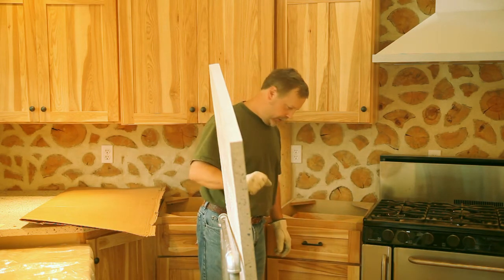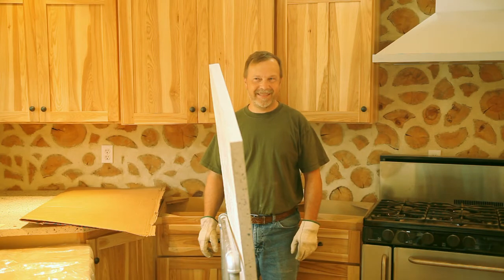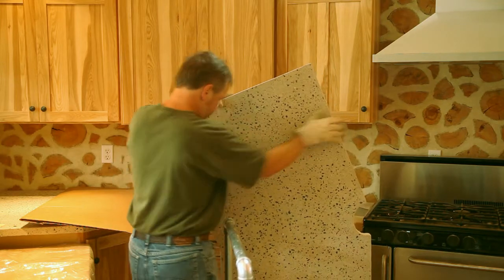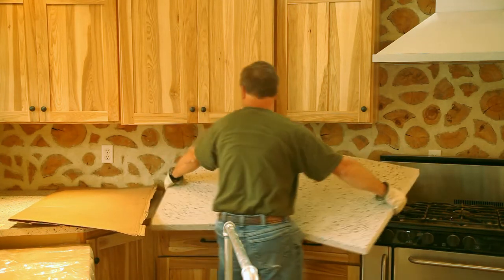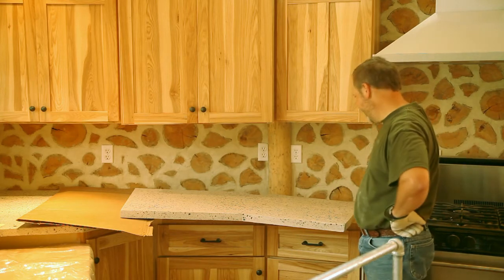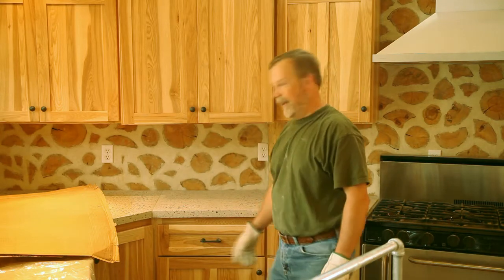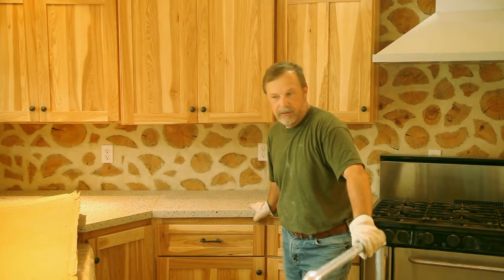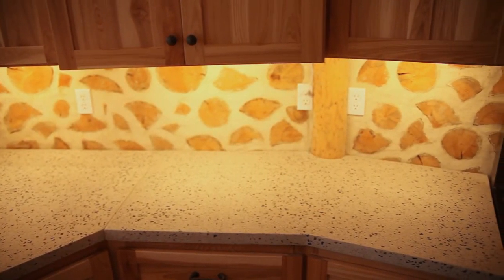Day Creek Journal Part 7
In the final segment, Alan Stankevitz installs the recycled glass countertop.